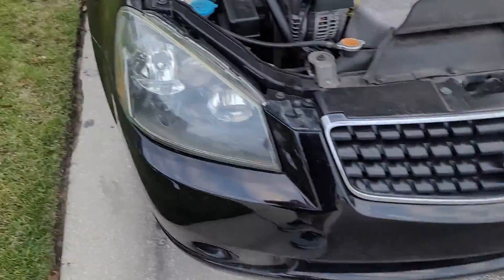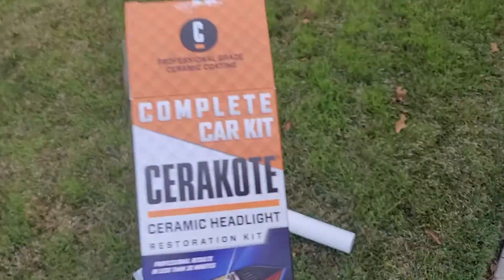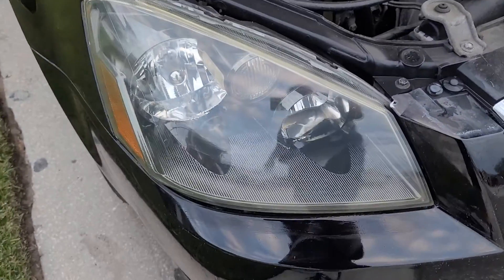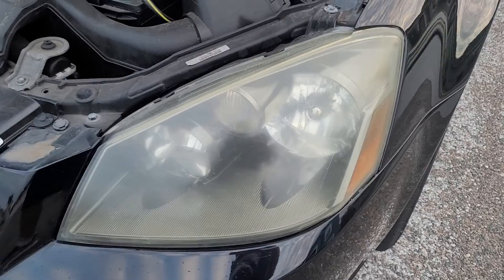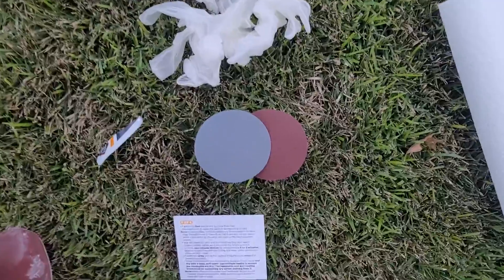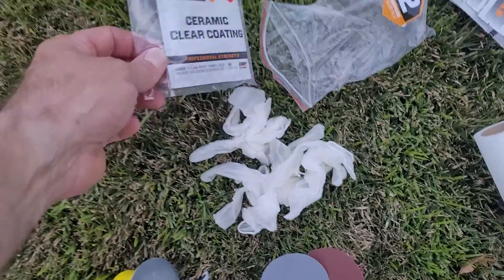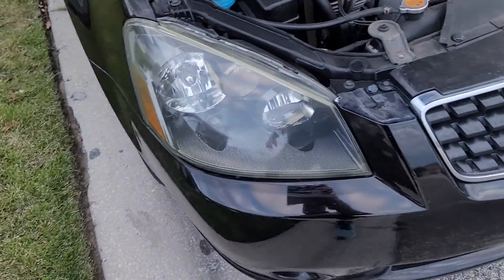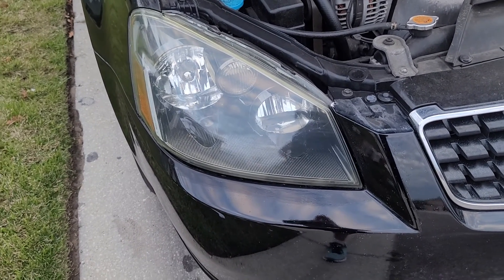Headlight Restoration kit by CERAKOTE Ceramic Headlight kit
headlight restoration kit by CERAKOTE link CERAKOTE Ceramic Headlight Restoration Kit – Guaranteed To Last As Long As You Own Your Vehicle – Brings Headlights back to Like New Condition - 3 Easy Steps - No Power Tools Required